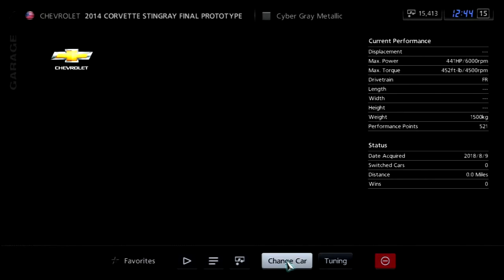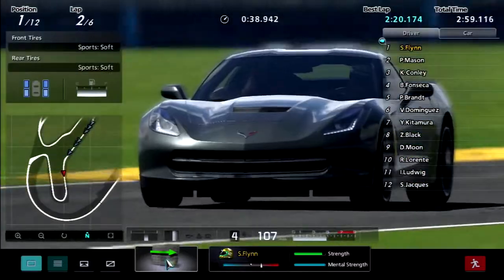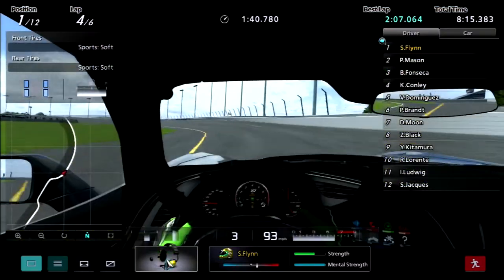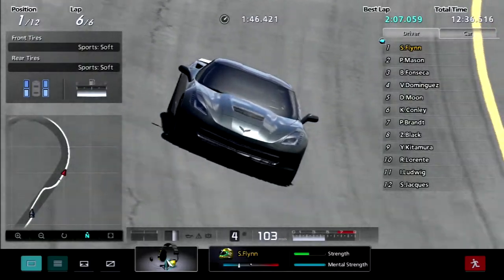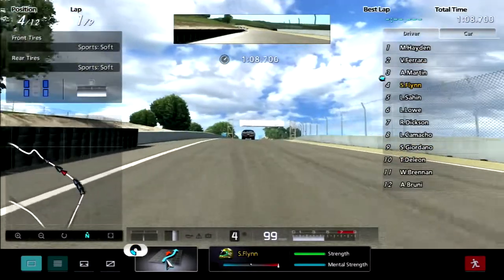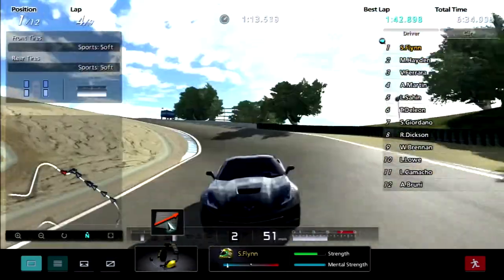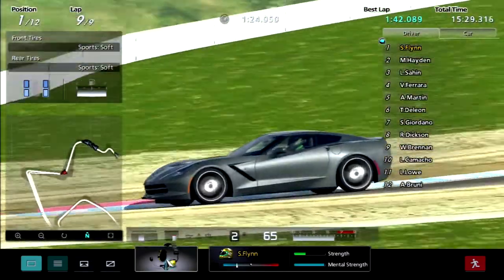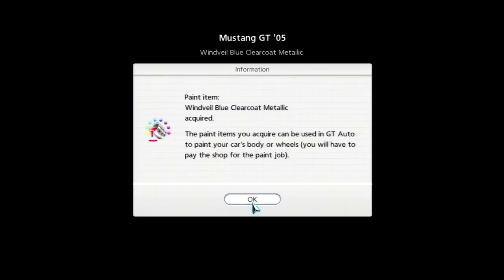Let's Play Gran Turismo 5 [B-Spec]: Muscle Car Championship (Part 19)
Welcome To Let's Play Gran Turismo 5 (B-Spec) Part 19 of 60!